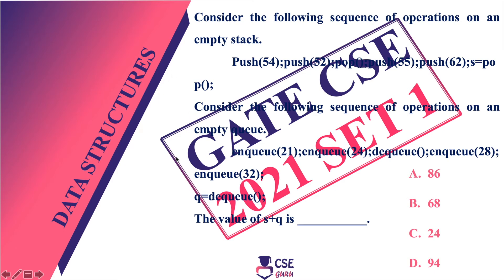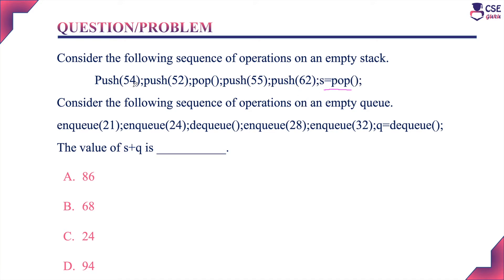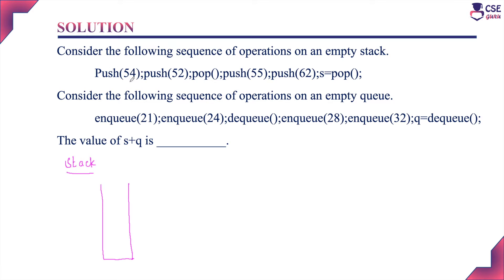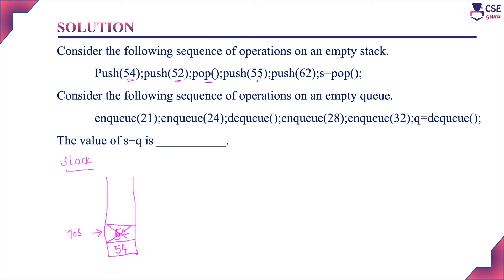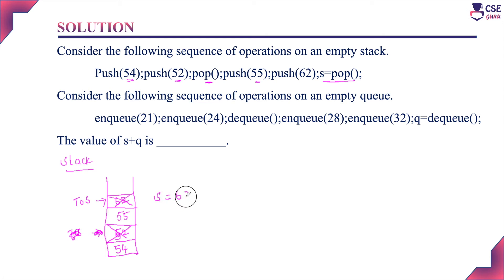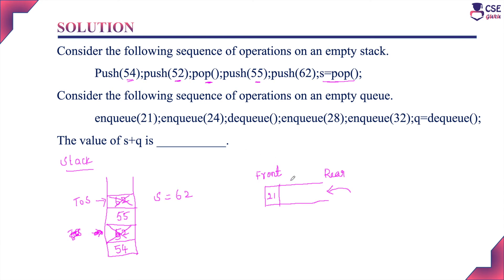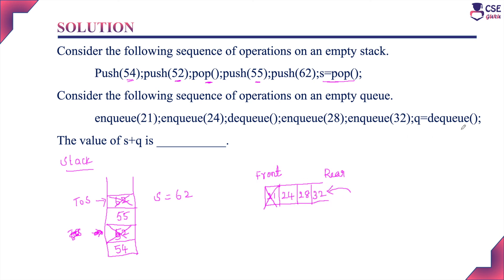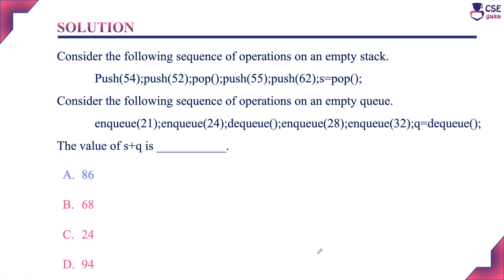Stack and Queue Problem | Gate2021 | Data Structure | Gate cse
Consider the following sequence of operations on an empty stack.
 Push(54);push(52);pop();push(55);push(62);s=pop();
Consider the following sequence of operations on an empty queue.
enqueue(21);enqueue(24);dequeue();enqueue(28);enqueue(32);q=dequeue();
The value of s+q is ___________.

A. 86
B. 68
C. 24
D. 94